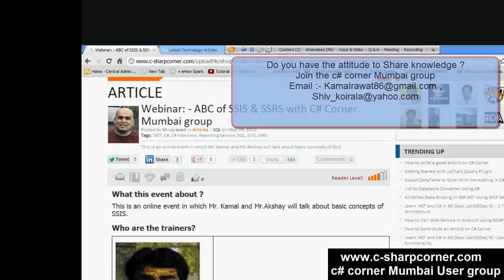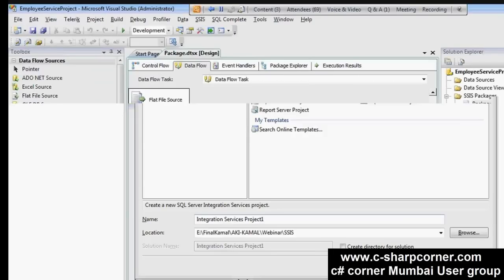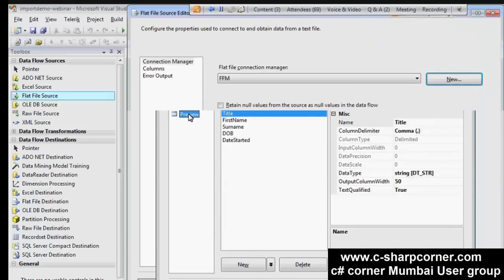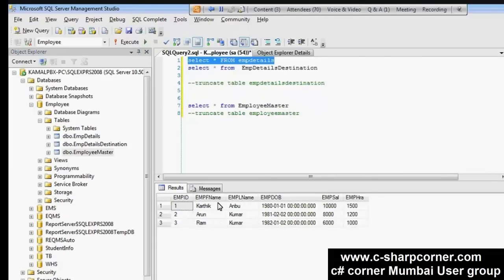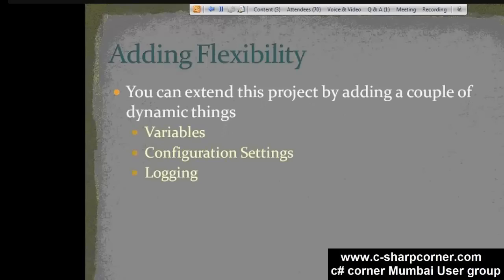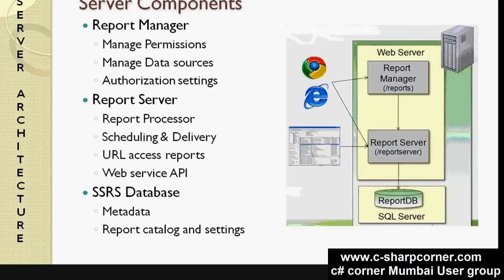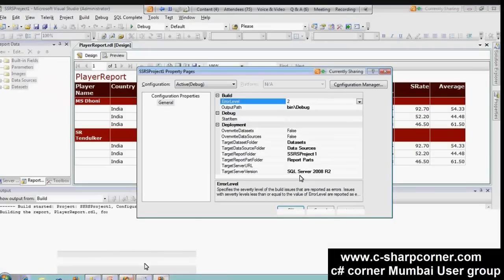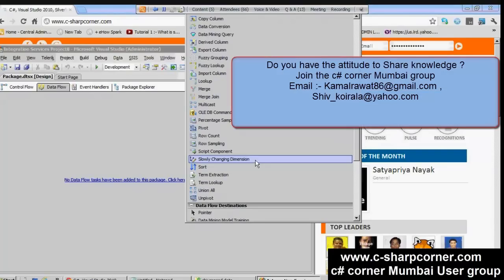ABC of SSIS and SSRS ( Webinar) c# corner mumbai group.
In this webinar Kamal and Akshay talk about essentials of SSIS ( SQL Server integration services) and SSRS ( SQL Server reporting services)